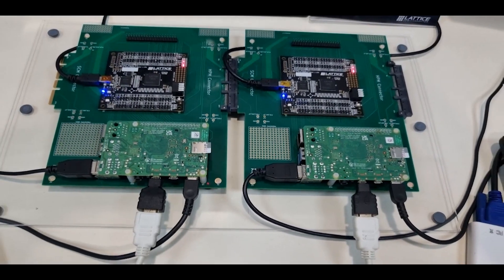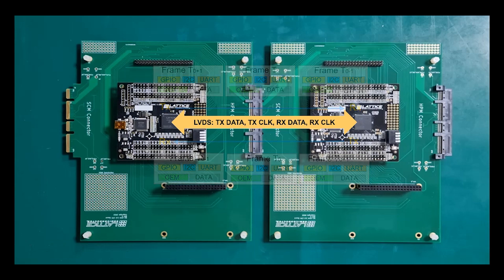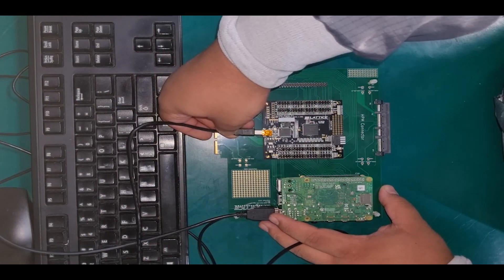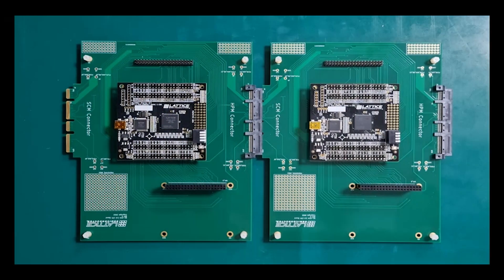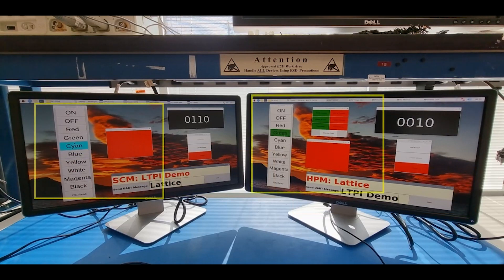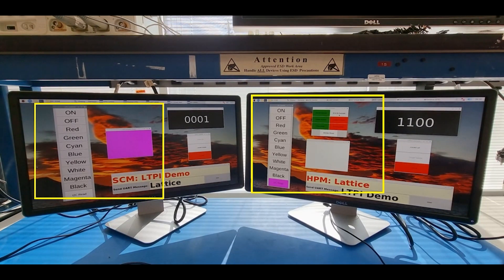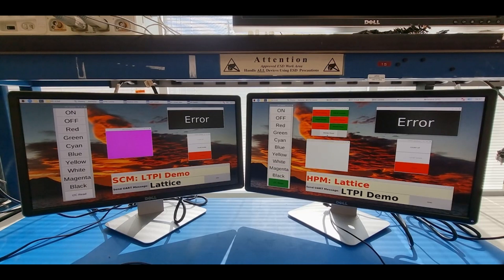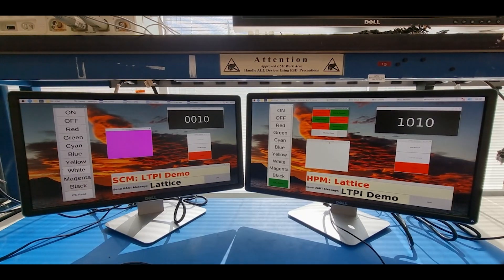Lattice LVDS Tunneling Protocol Interface (LTPI) Demonstration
Provides multiple solution templates that uses the current LVDS Tunneling Protocol Interface (LTPI) IP that is compliant with Datacenter-ready Secure Control Module (DC-SCM) 2.0 LTPI specifications with a standardized Datacenter-ready Secure Control Interface (DC-SCI), aggregating multiple data channels such as I2C, GPIO, and UART to add more flexibility to a customer’s system and board design.

Discover how Lattice FPGA Design Software supports 7:1 LVDS Video Interface for MachXO2/3 and ECP5